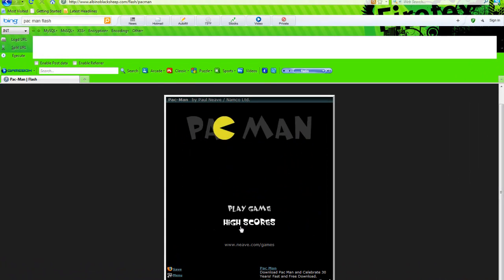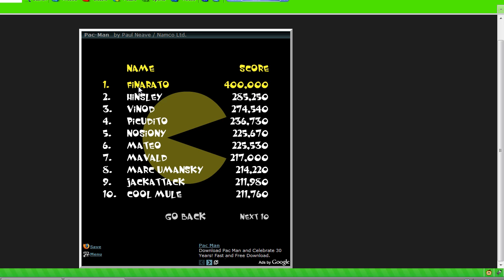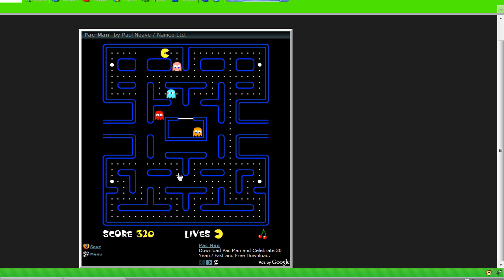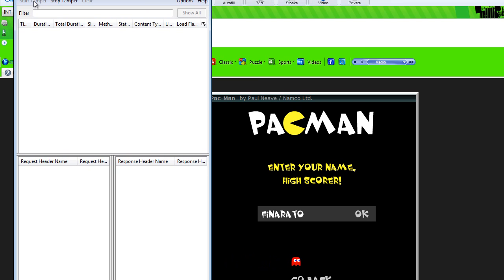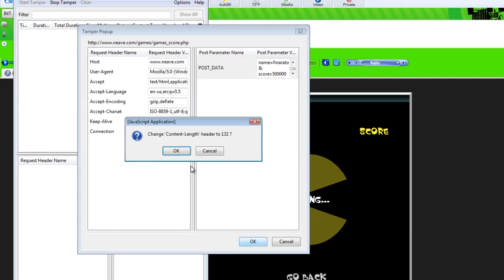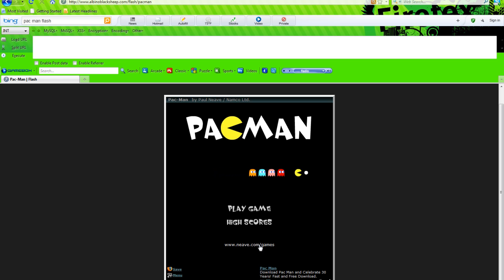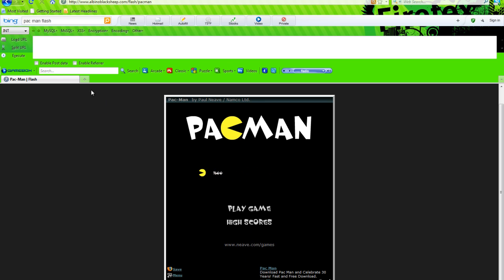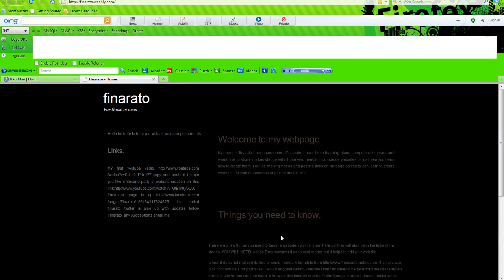Tamper Data tutorial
This teaches you how to use tamper data i hope you enjoy!